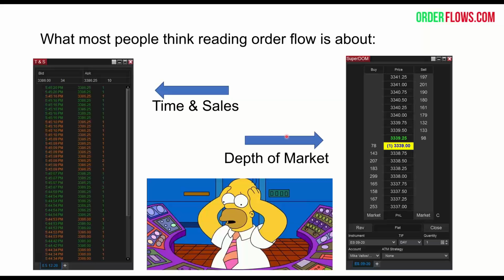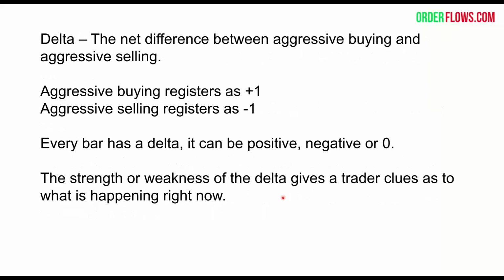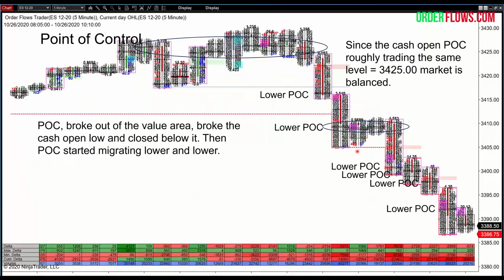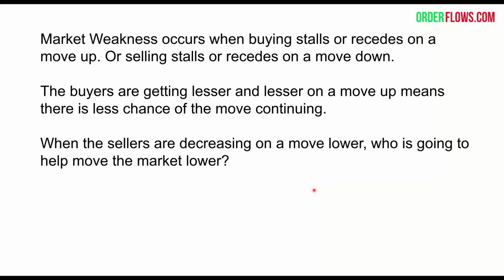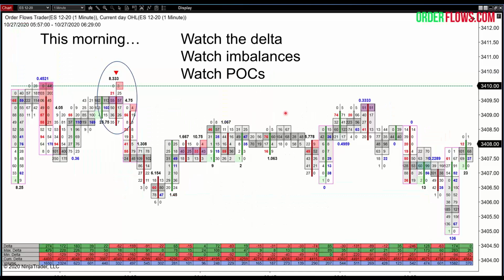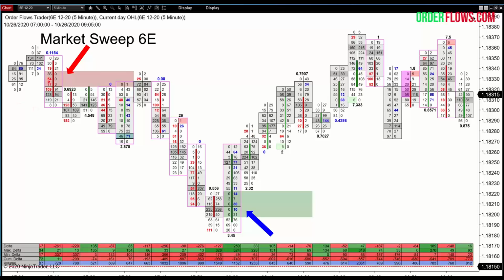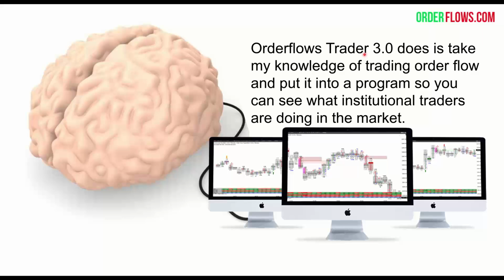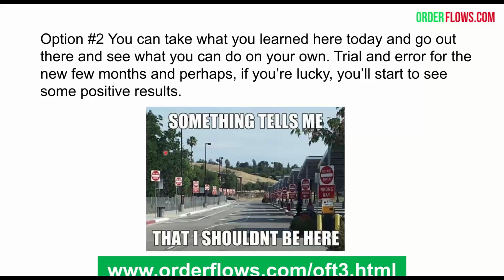Digging Deeper Into Order Flow With Michael Valtos For InvestorExpos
Digging deeper into order flow will teach you about:
Making Sense Out Of The Flows.
Advanced Order Flow Analysis.
How To Find Edges & Opportunity Within The Order Flow.

Why Order Flow?
#1 Order flow analysis gets you as close to what is happening right now in the market.
#2 Understand how the current trading activity is impacting the market and how it causes the market to move.
#3 Get an edge over other traders by seeing what they don’t see.

The charts & tools used in this training are generated from my order flow software. But what I am showing you today can easily be applied with other order flow footprint software (if you know what to look for).

You will see how you can easily and quickly apply order flow analysis to your trading to make better more informed trades.

Orderflows Trader 3.0 works on NinjaTrader 8.
It is a volume footprint chart w/ 17 preprogrammed order flow tools.
Easy 2-minute set up. No need for templates, etc.